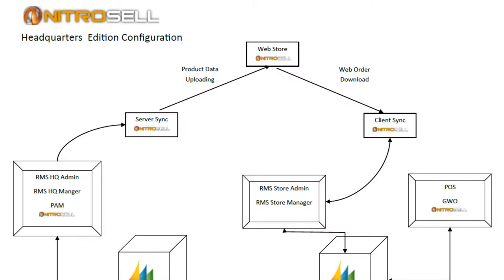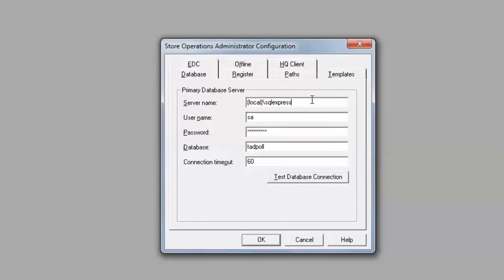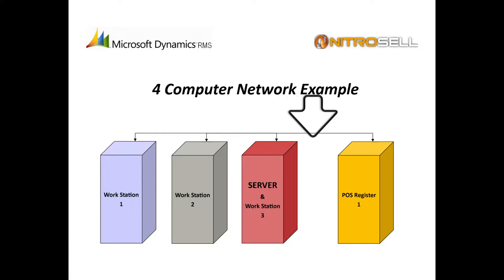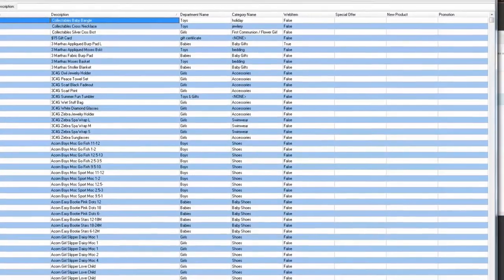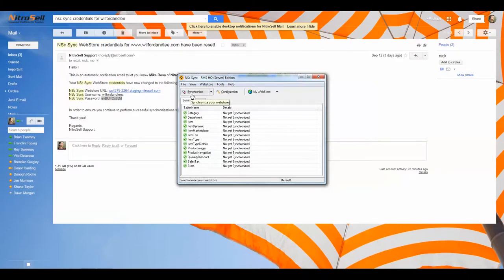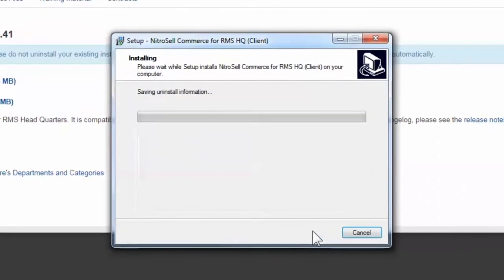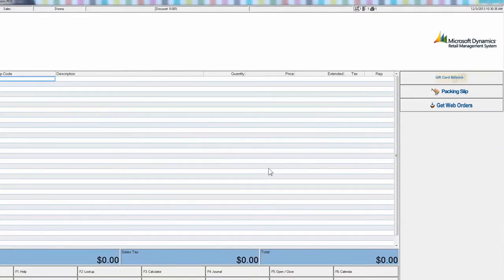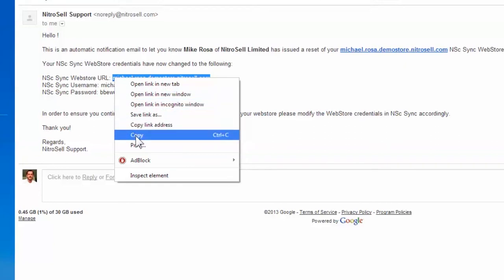Installing WebSell Software - RMS Headquarters Edition